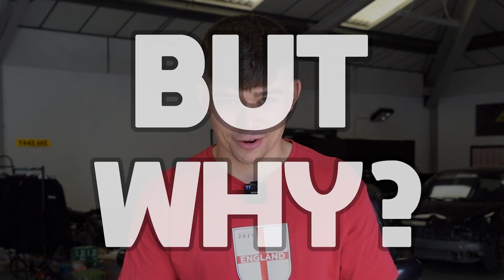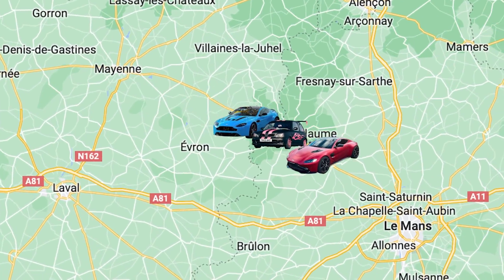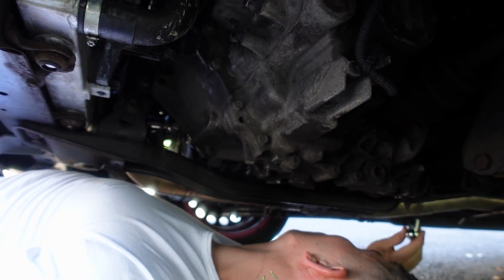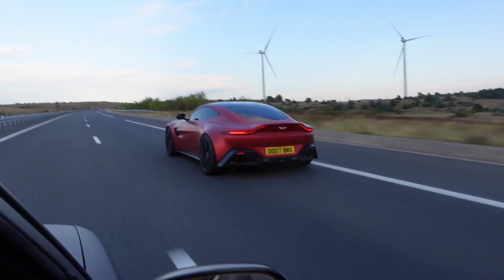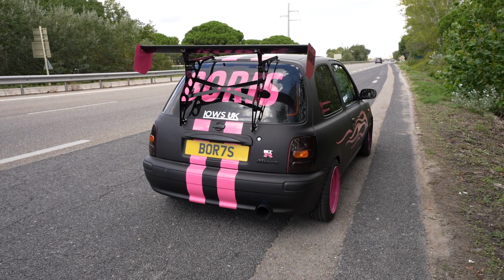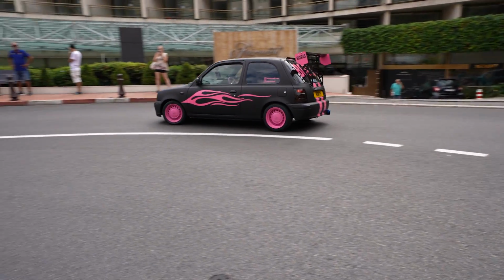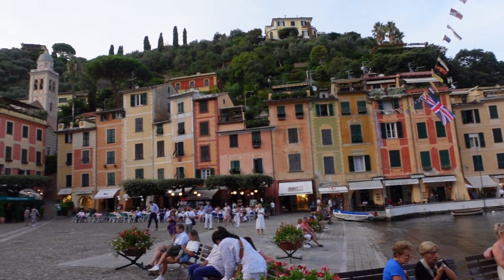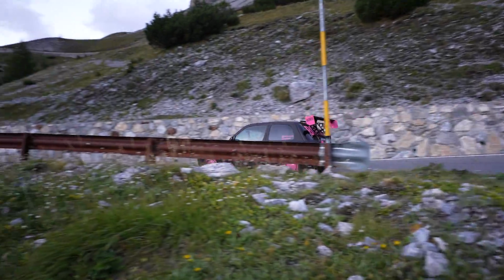2500 MILE ROADTRIP CHALLENGE IN MY 1 LITRE TURBO’D MICRA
In this video I took my 1L turbocharged (turbo'd) Nissan micra k11 that tiktok built on a 2500 mile road trip around Europe. The main goals of this trip was to get to Monaco, park outside the casino and also drive on the famous Stelvio pass. Boris the micra didn't get through this journey without breaking down, running out of fuel and leaking oil as you will see, but did the car make it to the finish line?

Username: jackmcneill.cars

Username: jack.mcneill